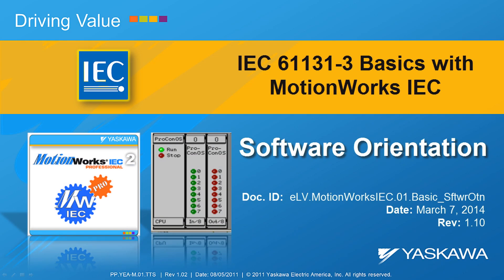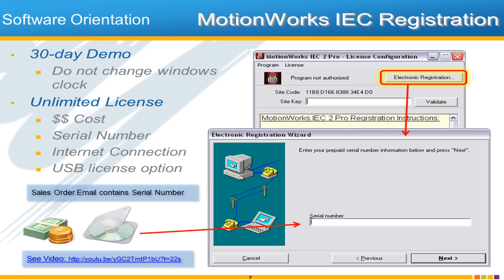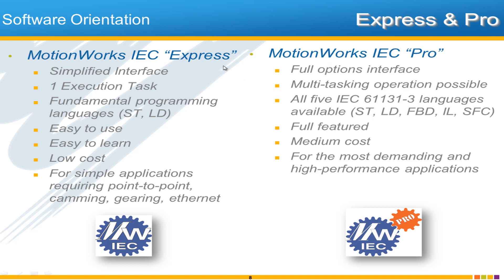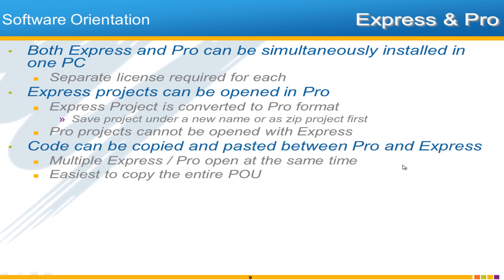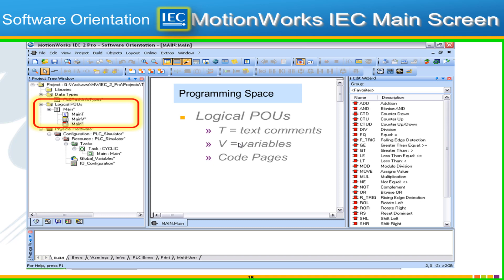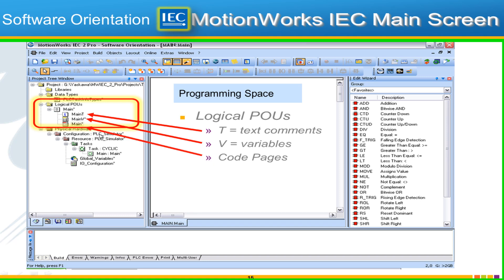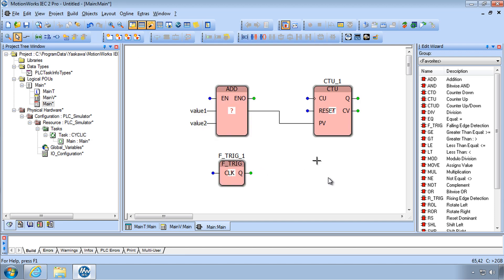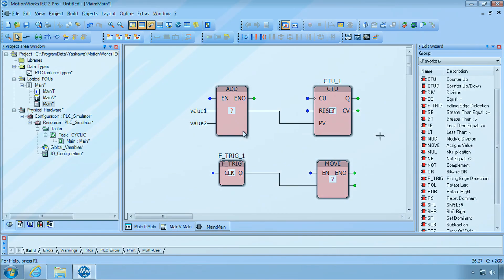1.1 Software Orientation (IEC 61131-3 Basics with MotionWorks IEC)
MotionWorks IEC software product overview, license, registration, new project, simple editing is discussed in tutorial "follow along" format.

This video is part of the "IEC 61131-3 Basics with MotionWorks IEC" training series.

This eLV is also available on the Yaskawa America, Inc. - Drives & Motion Division learning management system, "Learn with Yaskawa".   Keyword: eLV.MotionWorksIEC.01.Basic_SftwrOtn